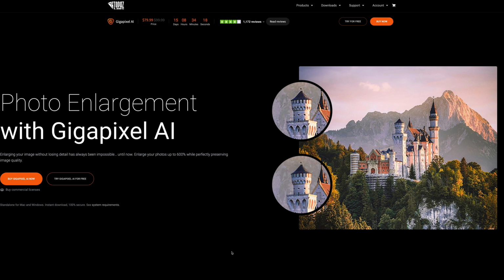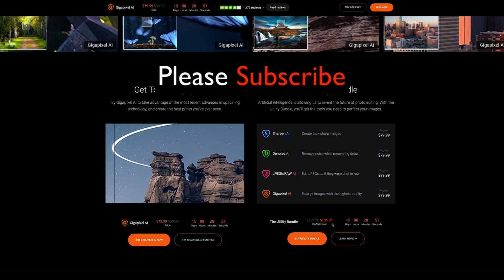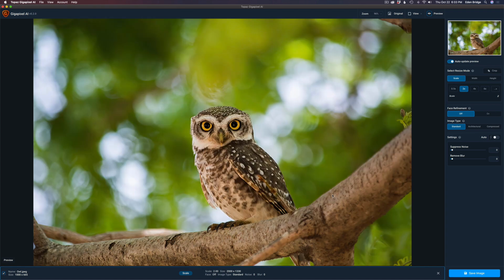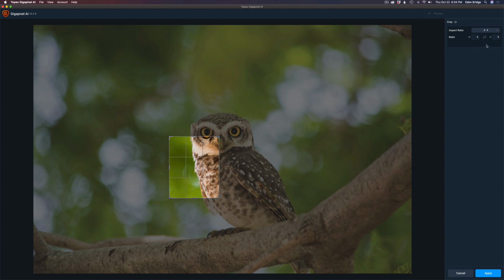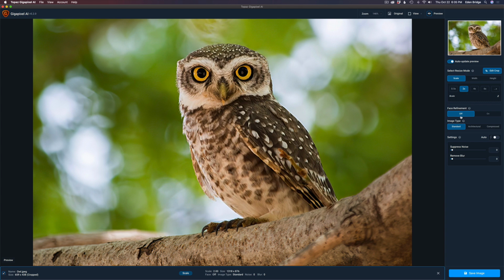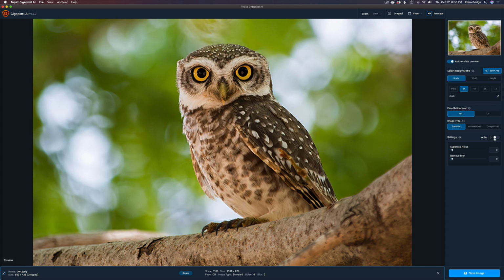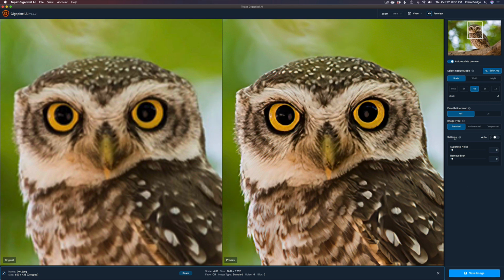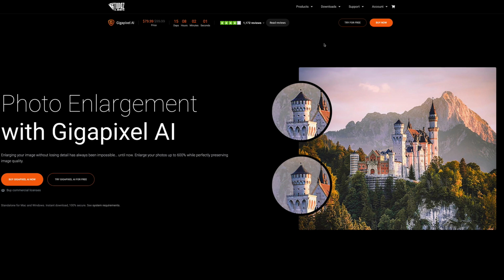TOPAZ GIGAPIXEL AI: New Update V5.2 FIRST LOOK (New Crop Tool Feature)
This is a First Look Video of the latest update of Topaz GigaPixel Ai. Now you can crop your images right inside of GigaPixel. They have also added a new Compress model and other new features. Join me and discover GigaPixel Ai Version 5.2.0...

ATTENTION GIGAPIXEL AI IS ON SALE NOW:
GigaPixel Ai is now on sale for $79.99 regular price $99.99. The Utility Bundle is also on sale for just $195 regular price $249.99. Sale pricing ends Friday November 6, 2020.